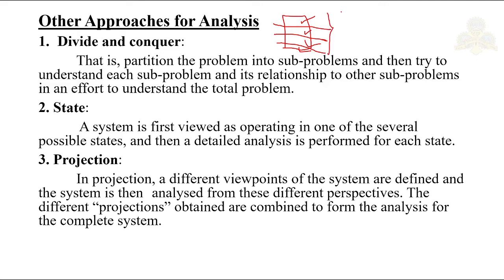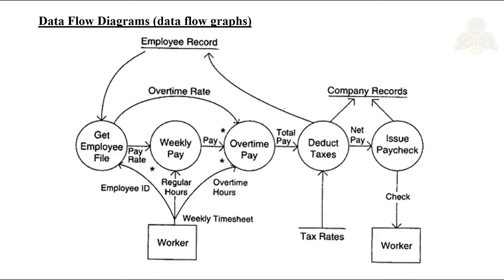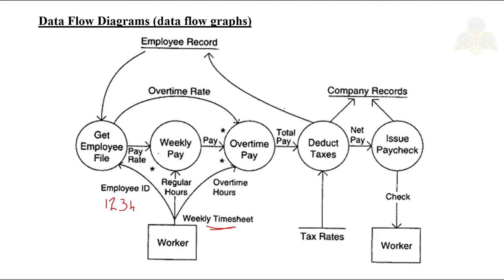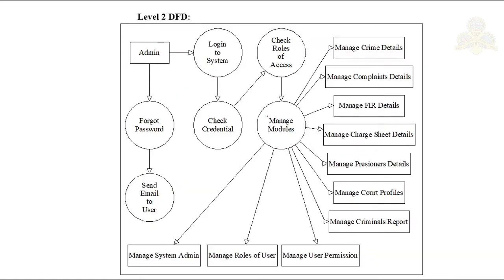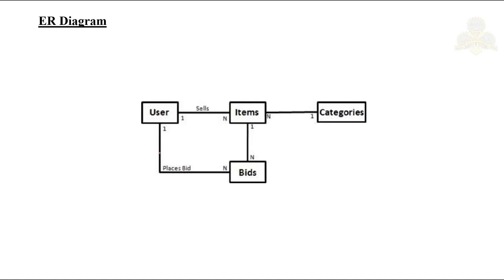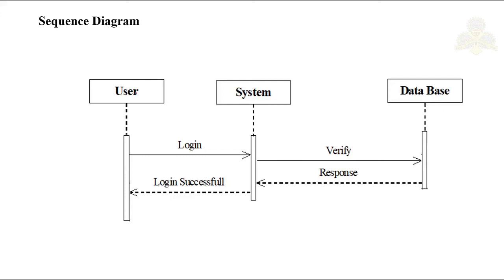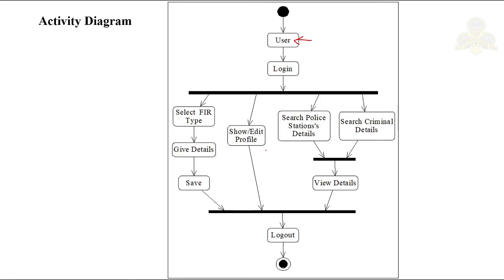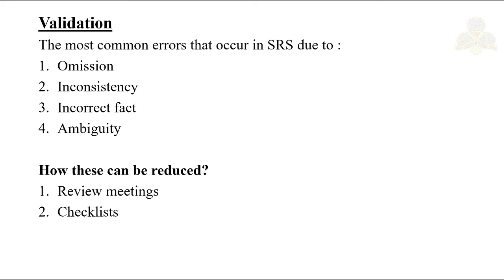Software Engineering | Diploma | 15CS51T|S/W requirements analysis & specifications|Chapter2-Video4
Contents:
Other Approaches for Analysis, Data Flow Diagram, Sequence Diagram, Activity Diagram, Validation.